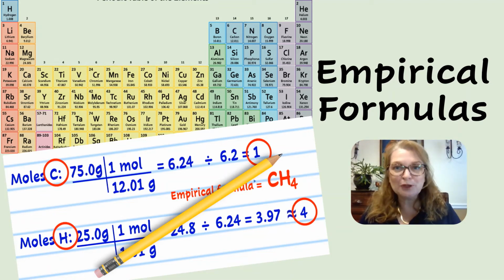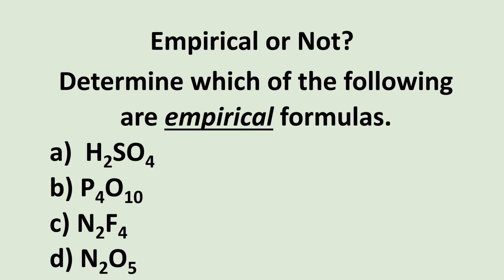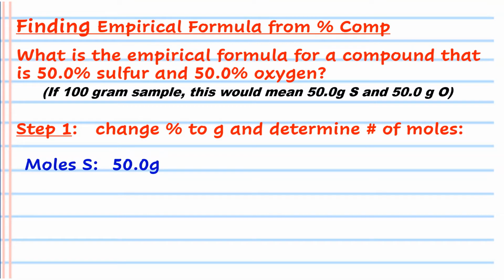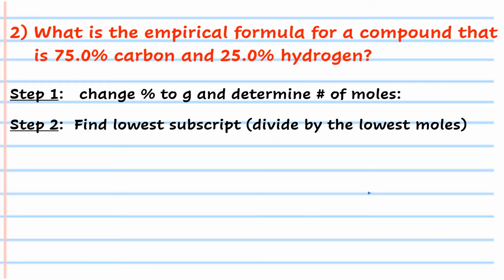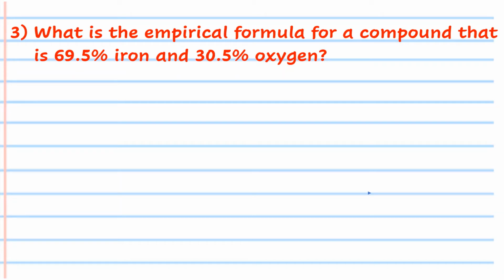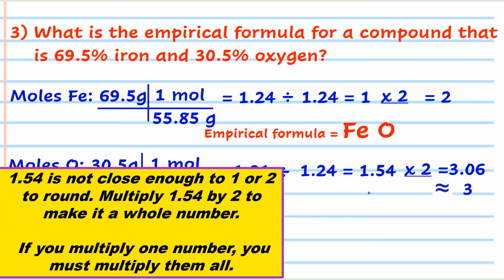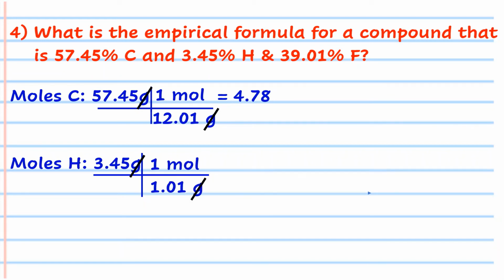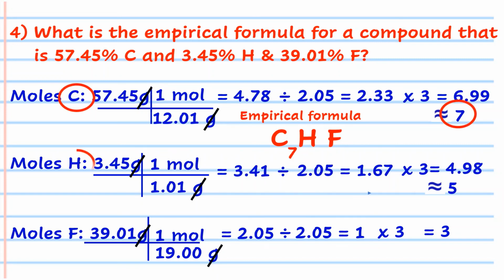Empirical Formulas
We'll learn how to identify empirical formulas and calculate a compound's empirical formula from its percent composition by mass.